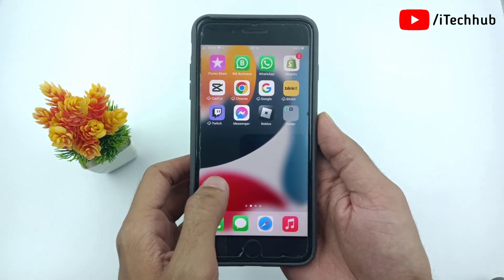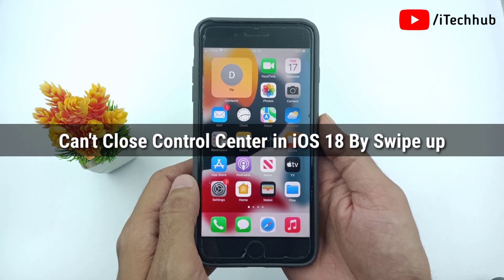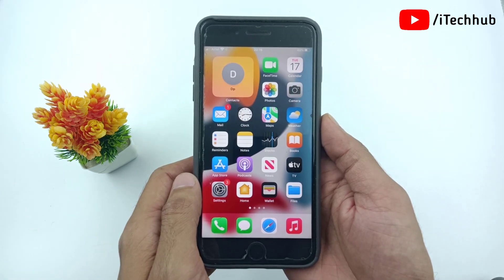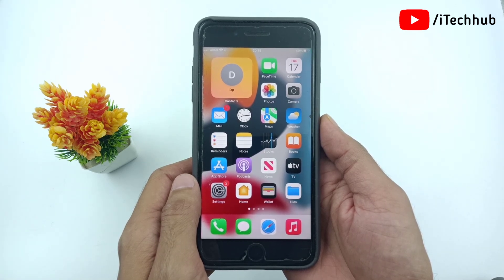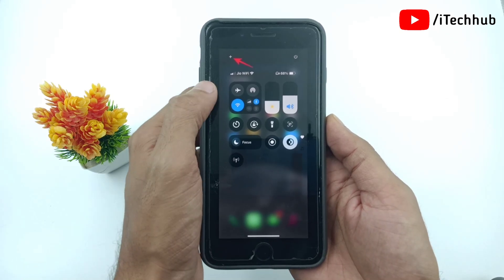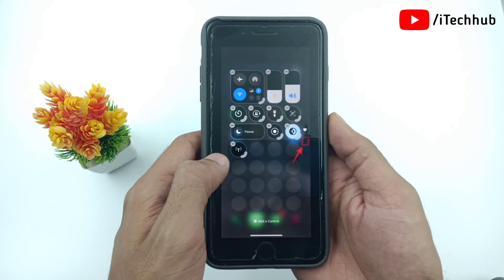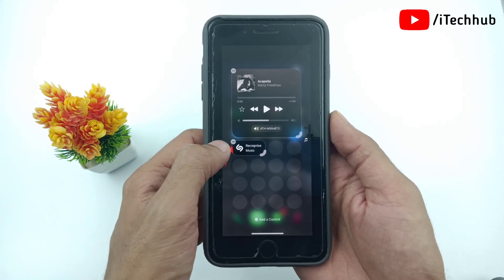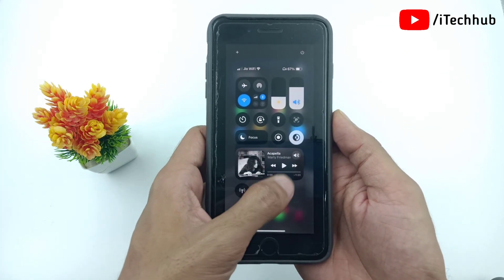iOS 18 Can't Close Control Center with Swipe Up – Fix Control Center Not Closing Issue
Having trouble closing the Control Center with a swipe up on iOS 18? In this video, we'll show you the easy steps to fix the issue where the Control Center won't close properly on your iPhone. Whether you're trying to swipe up and it's unresponsive, or the Control Center keeps getting stuck, this guide will help you resolve it quickly.